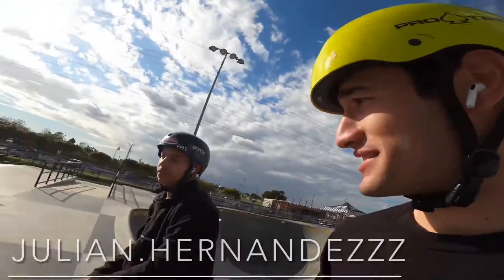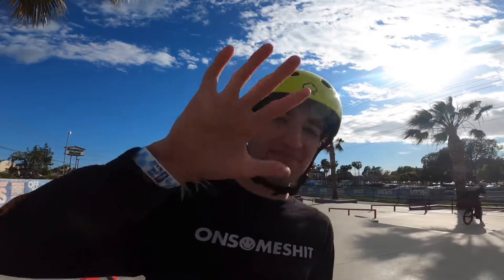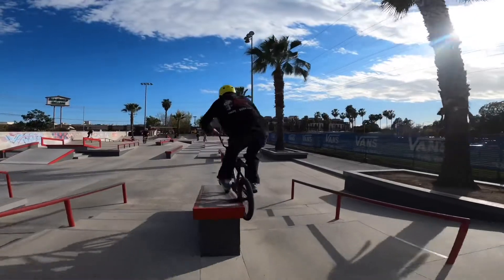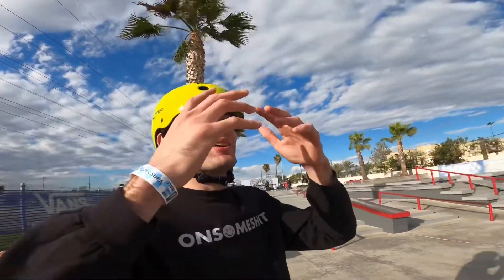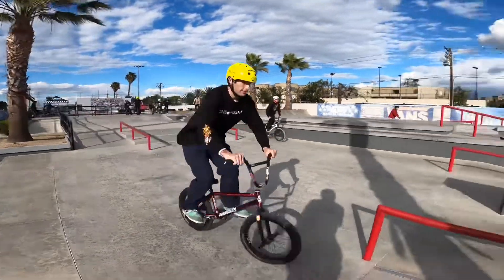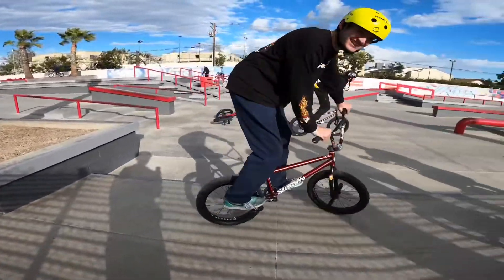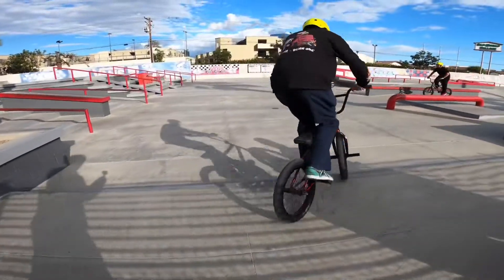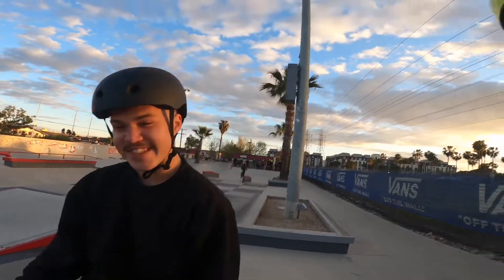5 Sick Intermediate BMX Tricks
These tricks will be your key to being a intermediate bmx rider! Take my advice if you pull up to the spot with any of these tricks people will be hyped! Love y’all